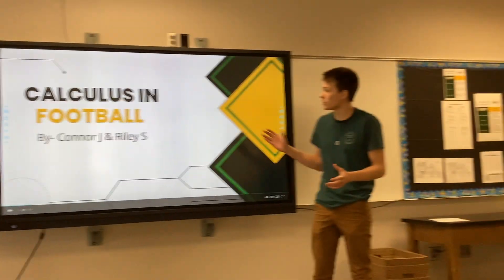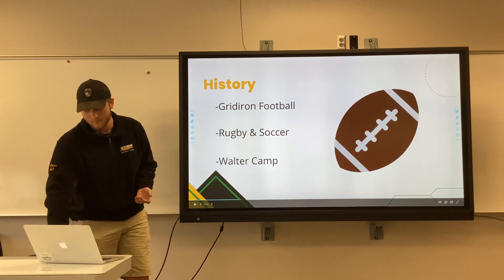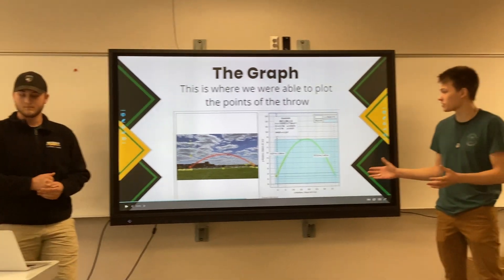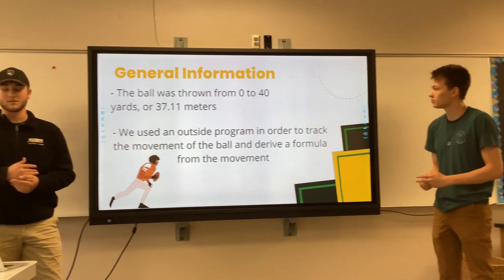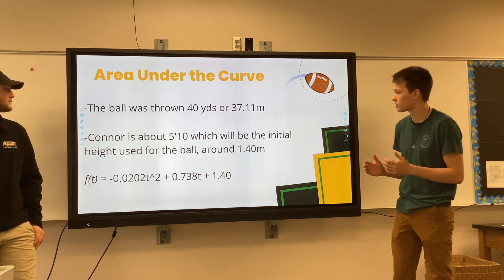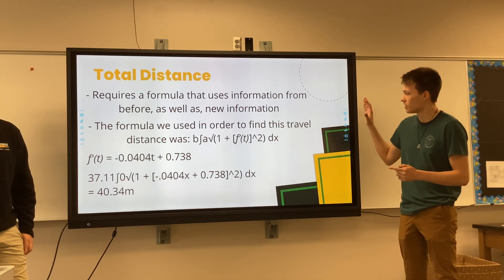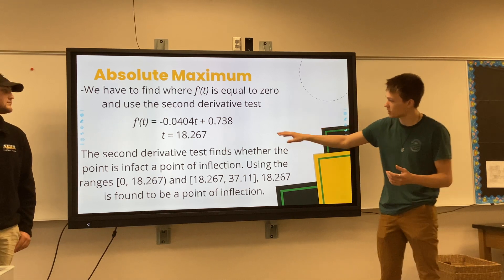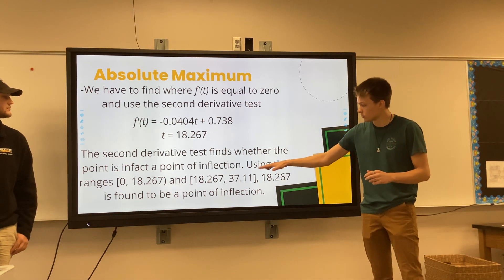Calculus in Football